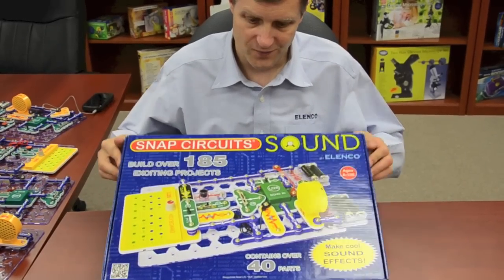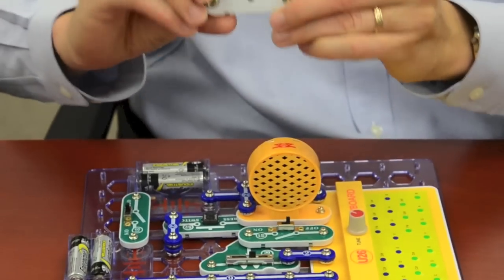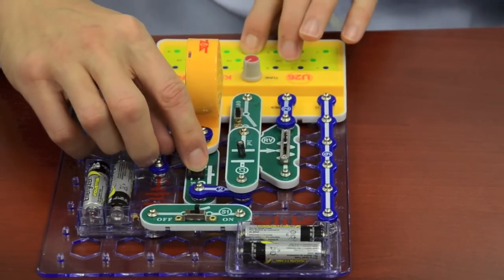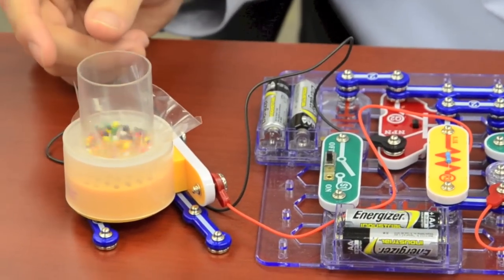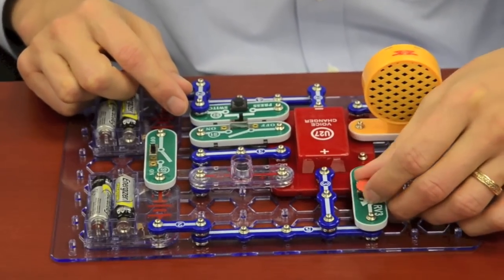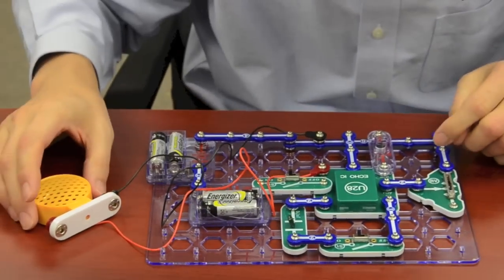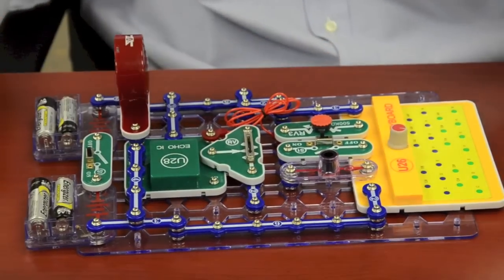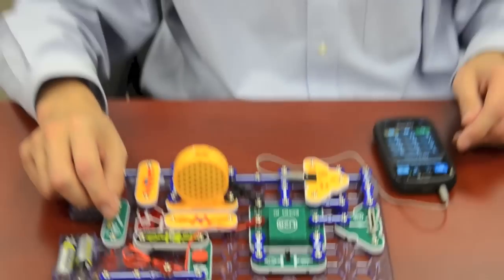Snap Circuits® Sound - Model: SCS-185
Snap Circuits SOUND ®, the newest addition to the Snap Circuits® line up.  Learn all about sound and how it is made and heard.  Build more the 185 projects to help demonstrate the principles of sound.

Features:
Keyboard with optical theremin
Echo effects
Voice changer; Record voice or music and play it back at different speeds.
Sound energy demonstration
Color changing light
Connect to your smart phone and analyze sounds with apps.